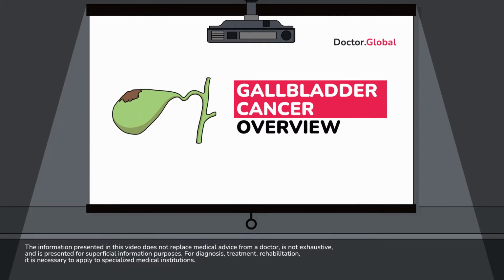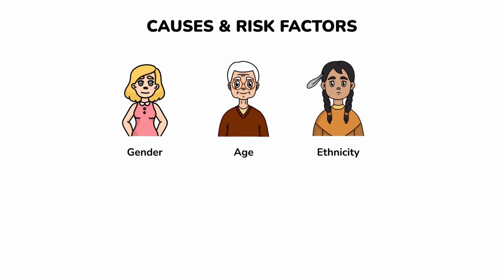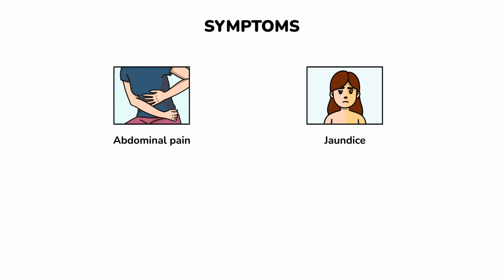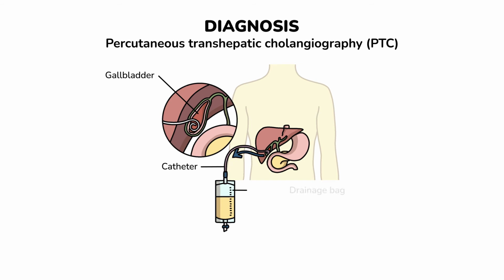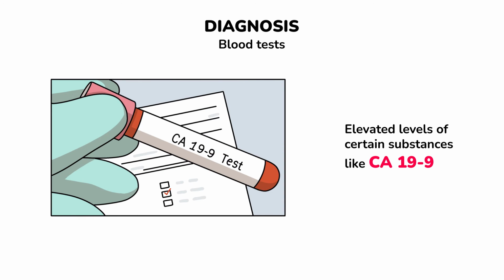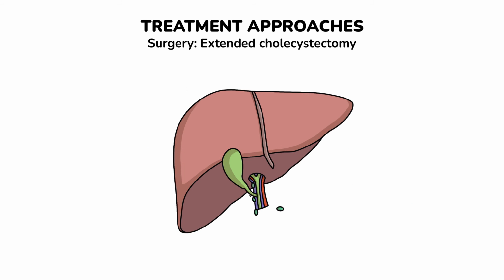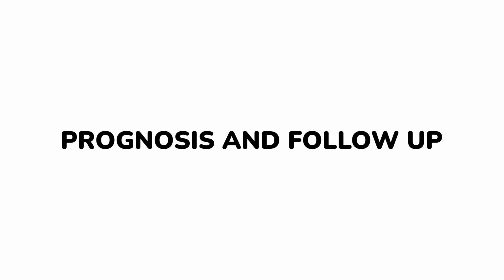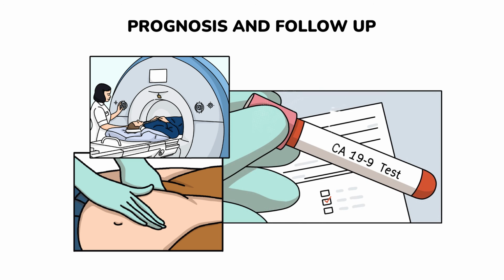Gallbladder Cancer Symptoms, Risks and Treatment! Early Warning Signs of Gallbladder Cancer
Doctor.Global will help you find a doctor and clinic anywhere in the world 🌎

📕 Gallbladder cancer is a rare type of cancer that begins in the tissues of the gallbladder, a small organ beneath the liver that stores bile. This type of cancer is often difficult to diagnose early due to the lack of specific symptoms in the initial stages. As a result, it is typically diagnosed at more advanced stages when treatment options may be limited. Risk factors for developing gallbladder cancer include older age, being female, having a history of gallstones, and certain genetic conditions. Treatment for gallbladder cancer may include surgery, chemotherapy, radiation therapy, or a combination of these approaches, depending on the stage and location of the cancer. Despite its challenges, early detection and timely intervention can improve the prognosis for individuals with gallbladder cancer.

00:00 - Overview
00:53 - Causes & Risk factors
02:09 - Symptoms
02:39 - Diagnosis
05:23 - Treatment approaches
06:57 - Prognosis and follow up

🔹 To find the appropriate treatment conditions in advanced clinics around the world, we created the Doctor.Global service.

📌 The platform is designed to help people get a second or third opinion, choose the best clinic location, or find the right cost and treatment date. We do not impose our opinion on the patient but act as an involved mediator, helping to obtain comprehensive information from clinics, translating and organizing the patient's medical records in any language, and enabling the patient to make a meaningful choice of clinic or doctor.

We understand how important it is to get the most comprehensive and trustworthy information – it’s our job to provide it 💝

Follow the link 🔗 click "Your request" at the bottom of the screen, and describe your case. We will contact you back for confirmation and immediately start searching for treatment options, considering all your wishes.